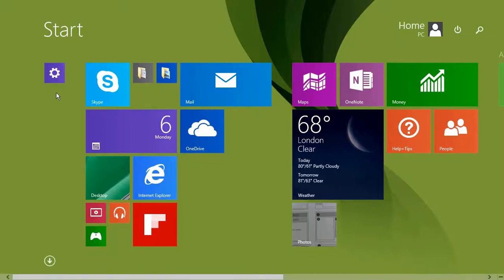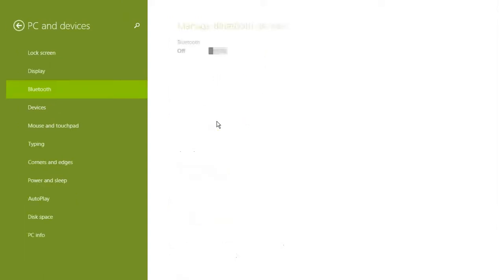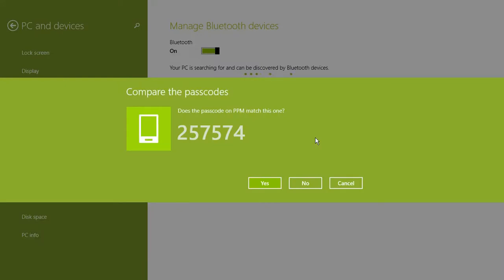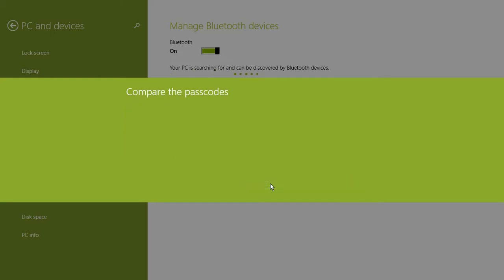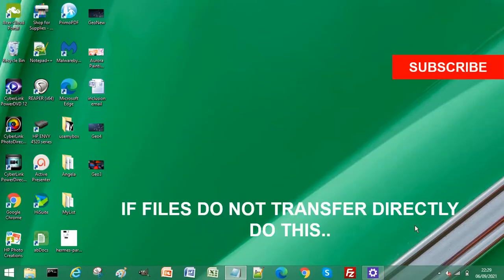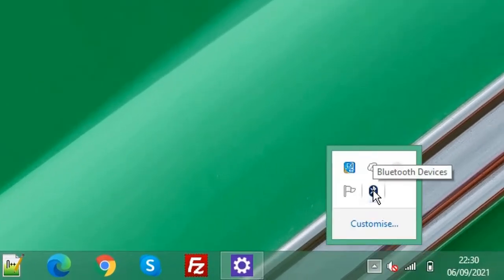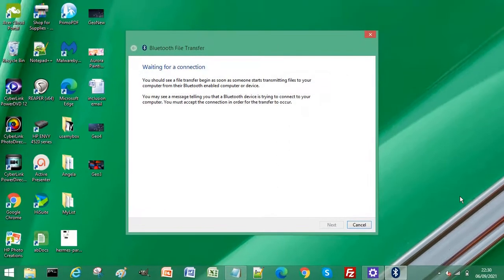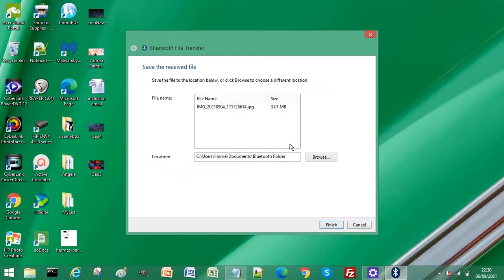How to Transfer Files from Phone to Laptop using Bluetooth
Learn how to transfer files from phone to laptop using bluetooth. Have  issues trying to transfer files from your phone to your laptop using bluetooth?

Follow this simple video tutorial and learn how easy it can be to transfer those important files from your phone to your laptop via bluetooth.

If you are interested in more information from Microsoft then please check out this awesome channel @MicrosoftWindows